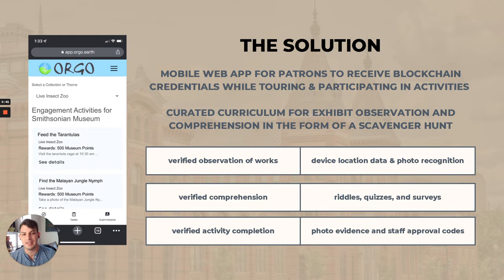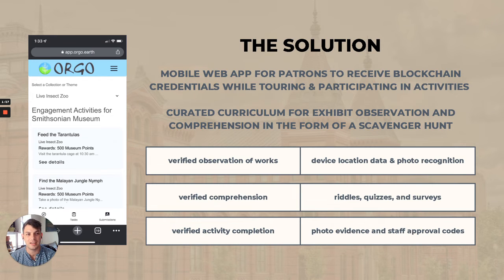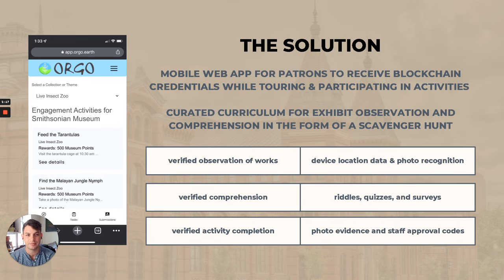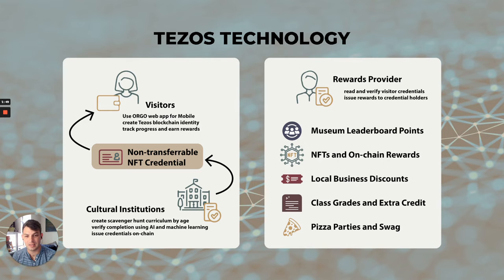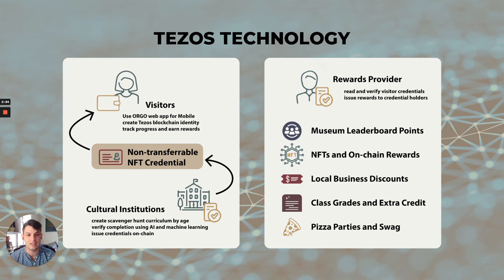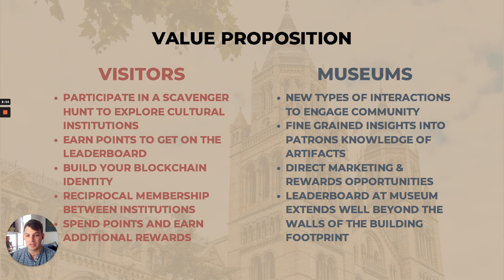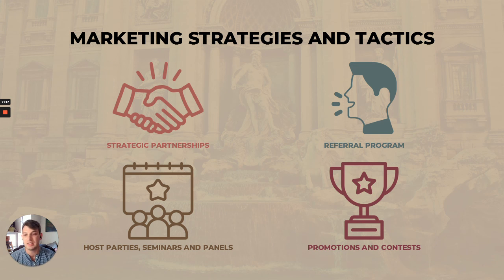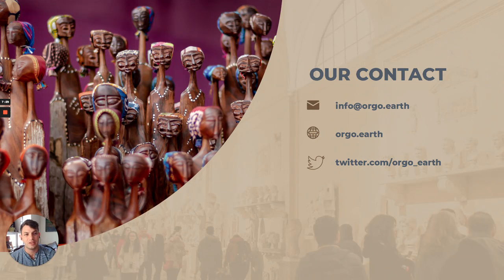ORGO at Tezos WAC - Web3 Community Outreach For Cultural Institutions